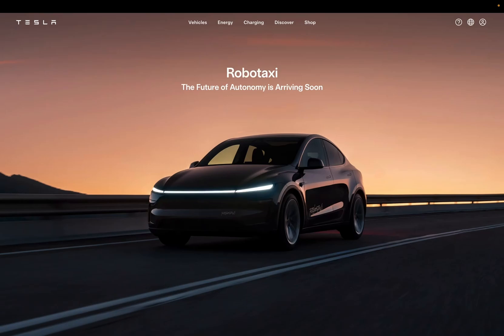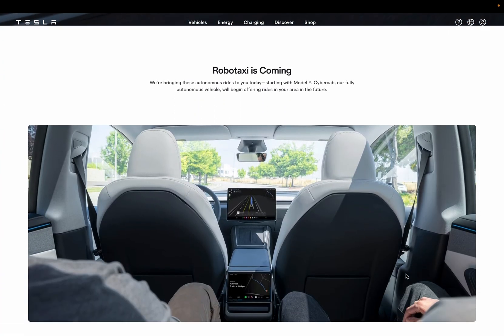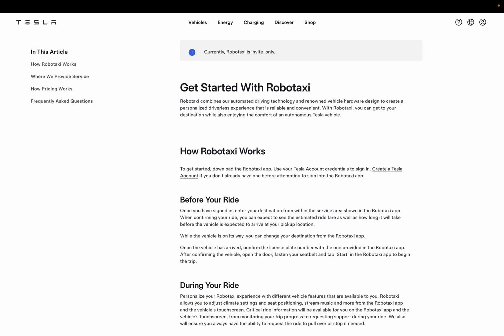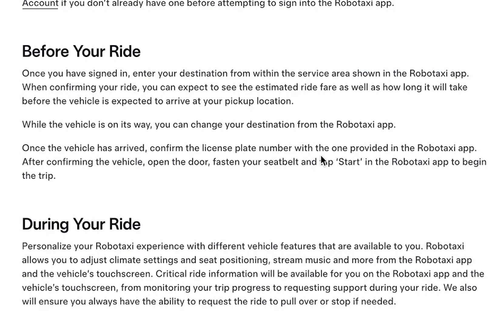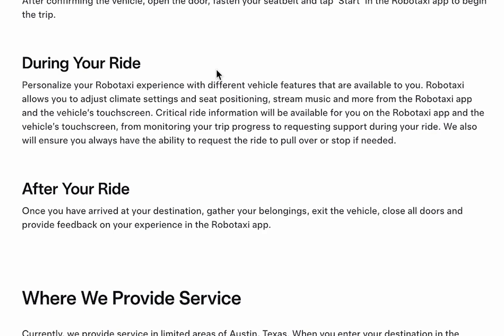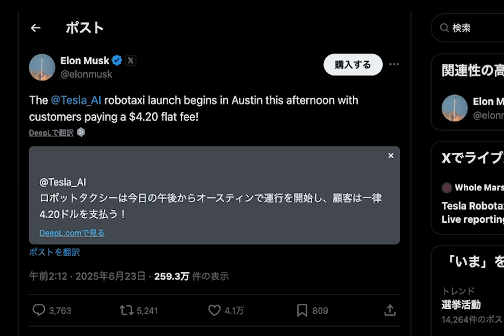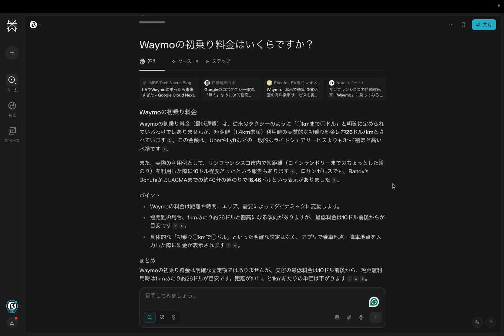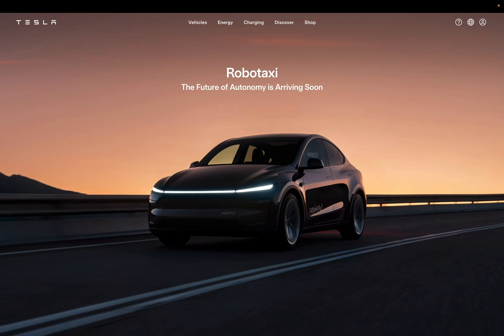Tesla’s $4.20 Robotaxi Just Killed Uber!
Tesla has officially launched its long-awaited Robotaxi service — and it’s starting at just $4.20 per ride. In this video, we break down everything you need to know about Tesla’s new autonomous taxi experience, from how it works to why it might spell trouble for Uber, Waymo, and Lyft.

🚖 What is Tesla Robotaxi?
🚗 How to ride it for $4.20?
📱 Is there a dedicated app?
🌎 Where is it available?
💸 How does pricing compare to Uber and Waymo?

All the latest info as of June 22, 2025 — recorded right as the Robotaxi service began rolling out in Austin, Texas.

Whether you're a Tesla investor, EV fan, or just curious about the future of autonomous driving, this is the video you don’t want to miss.

✈️ Traveling to Japan soon? Leave a comment — I’d love to connect with Tesla fans worldwide!

ーーーーーーーーーーーーーーーーーーーーーーーー★

Also follow me on X and Instagram for even more Tesla content.
If you’re ever visiting Japan, drop a comment — I’d love to connect with fellow Tesla fans around the world!